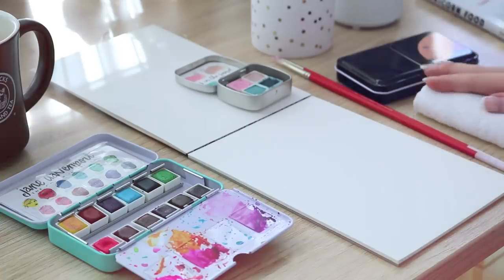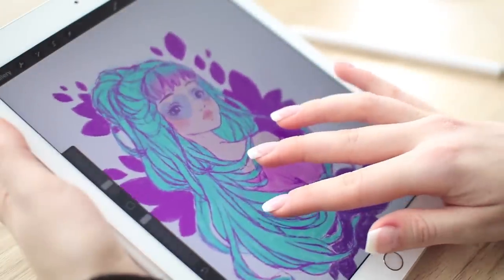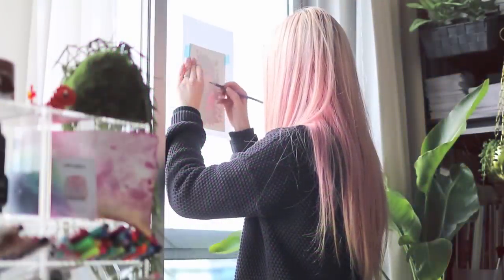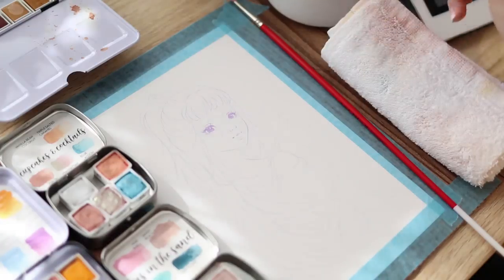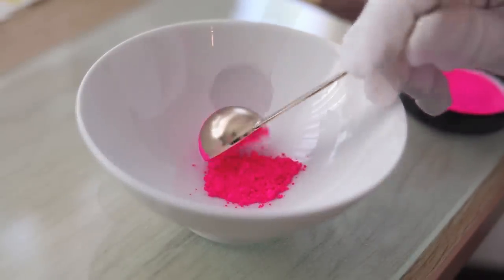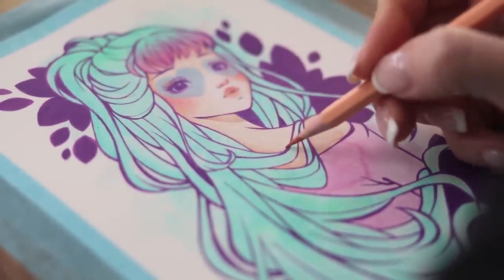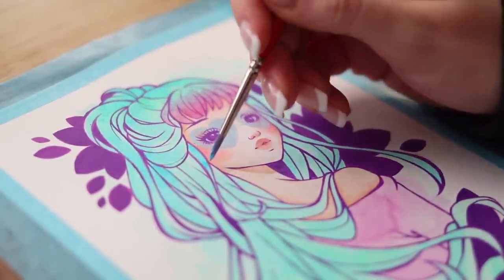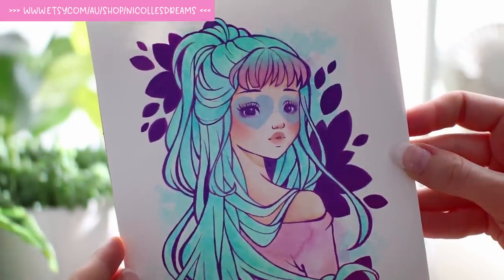Girls in Sunglasses episode 2 - Teal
Hey guys! It is time to share with you part 2 of my Girls in Sunglasses series. :) I just noticed it, thank you for the support!

To get a print of this illustration visit my Etsy store

TOOLS, MATERIALS & EQUIPMENT LIST: ⤵︎⤵︎⤵︎

This video and description contains affiliate links, which means that if you click on one of the product links, I’ll receive a small commission ( it does not make the product more expensive ). This helps supporting the channel and allows me to continue making videos like this. Thank you for the support! :)